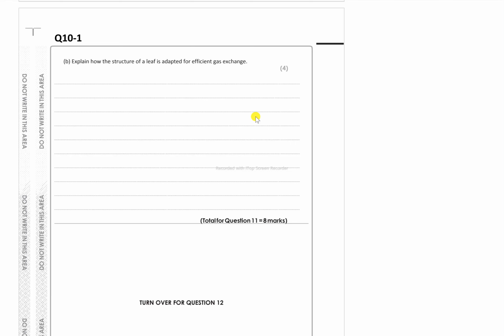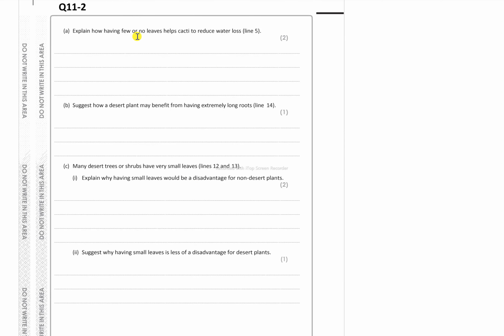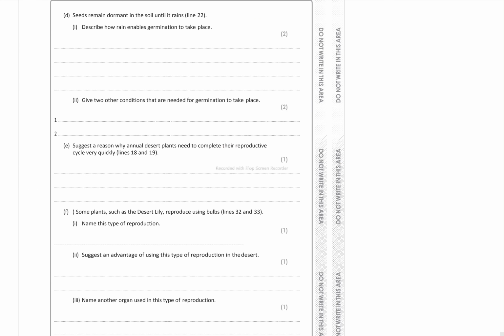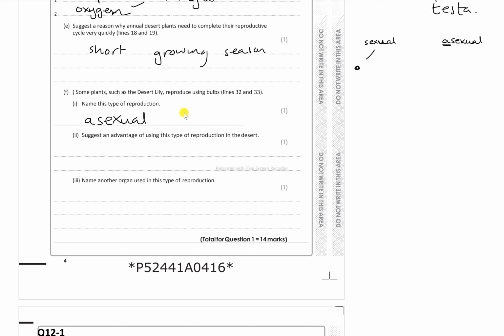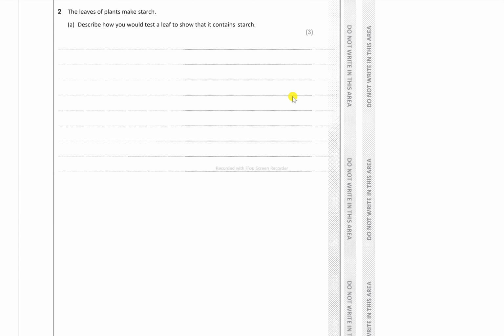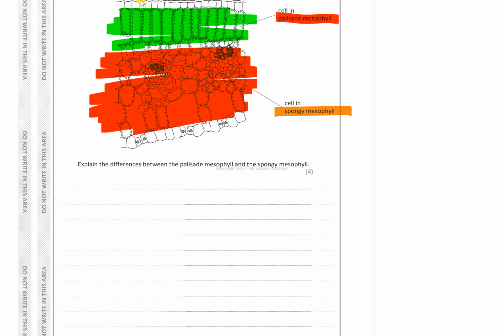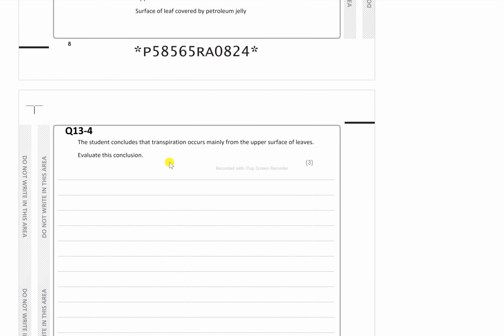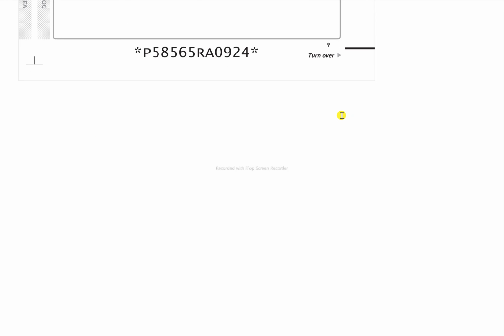TOPIC. Leaf 3